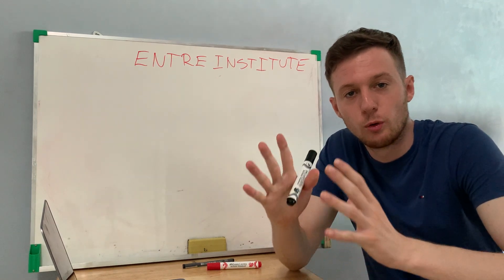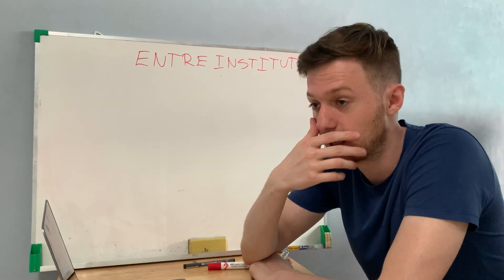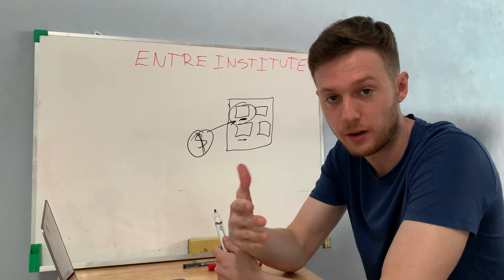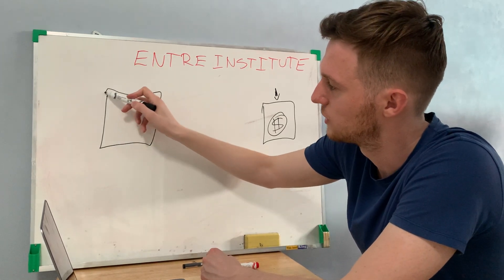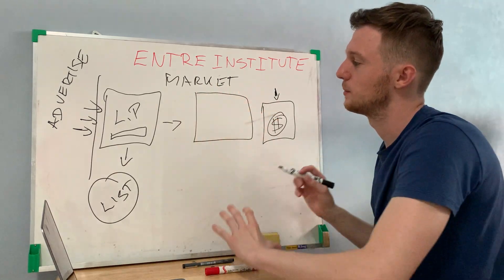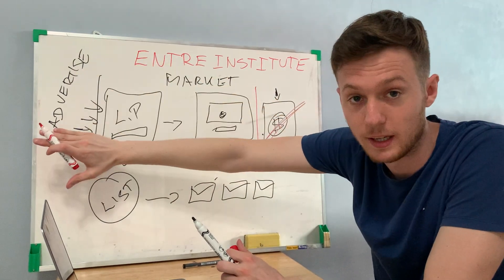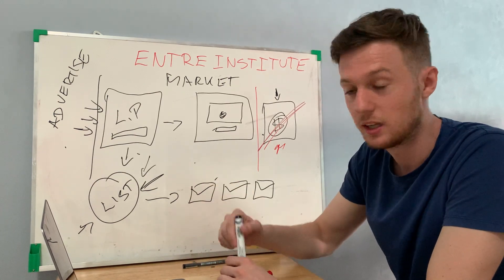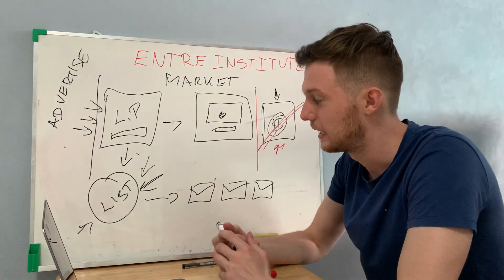Entre Institute Review | 6 Figure Affiliate Business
Hi, Simeon here in this video i will do a review and explain to you how Entre Institute works.